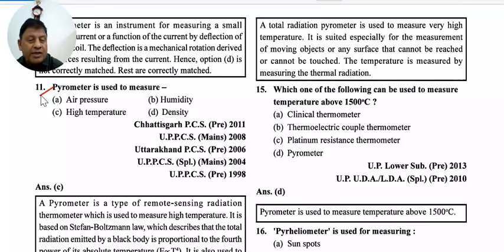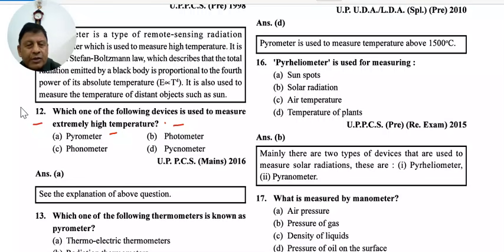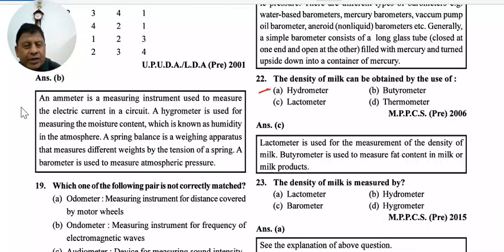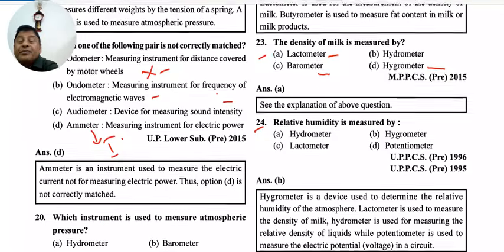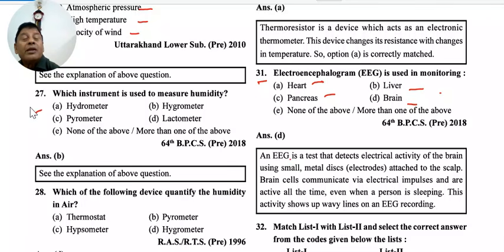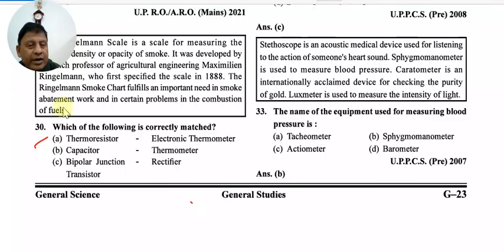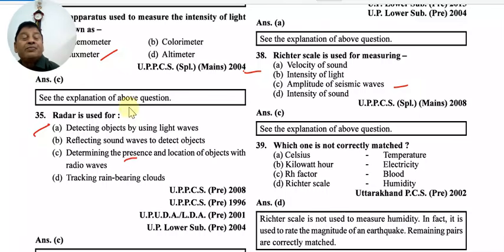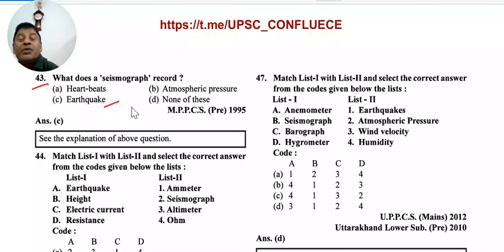72वीं BPSC PT Special || Measurement Chapter MCQ Discussion || Raj Kumar Prasad